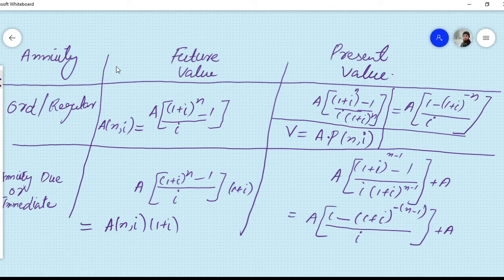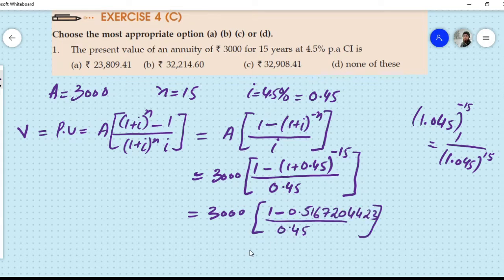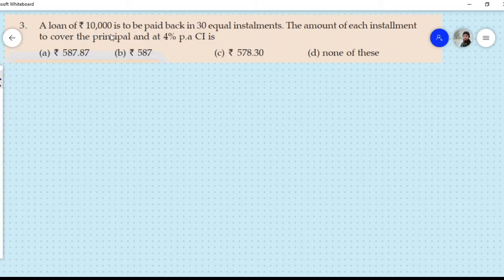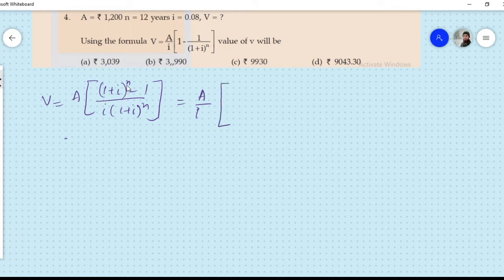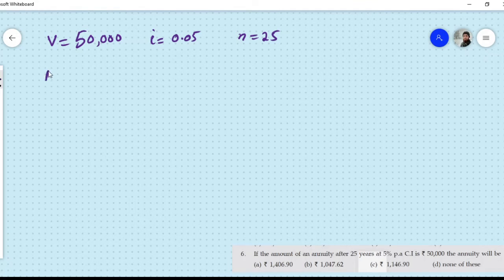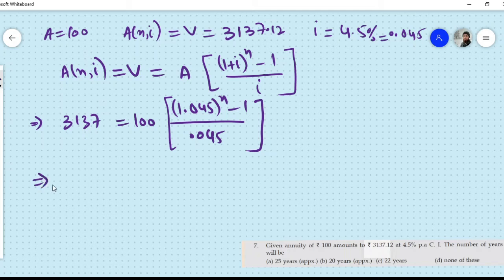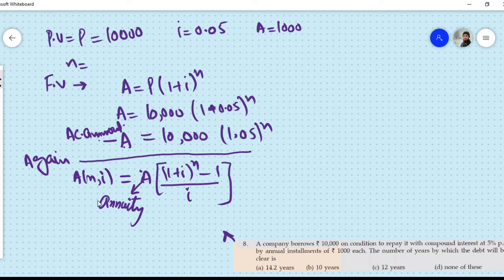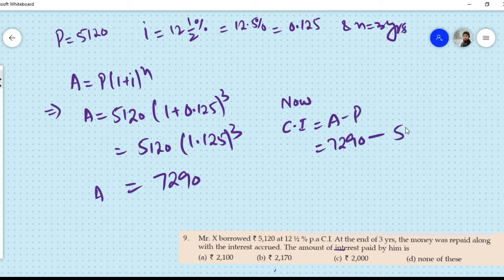CA FOUNDATION MATHS TIME VALUE OF MONEY Annuity Exercise 4C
CA FOUNDATION MATHS / TIME VALUE OF MONEY / CA Math Exercise  4C